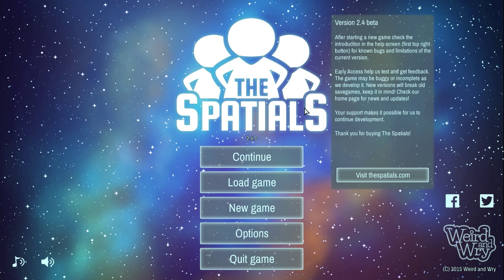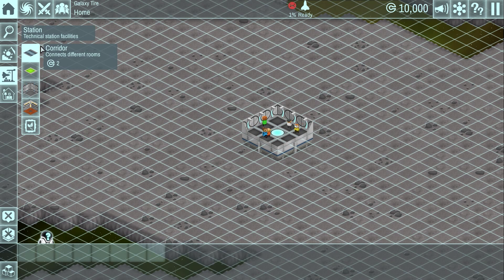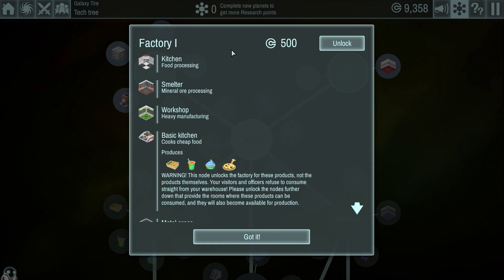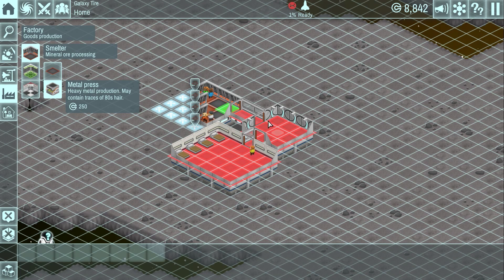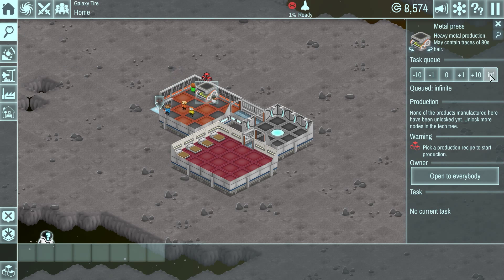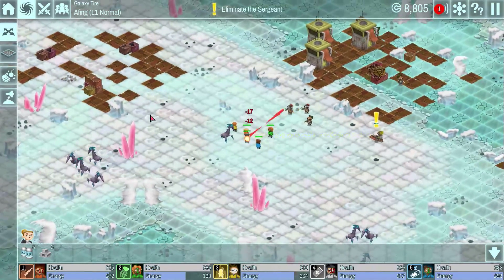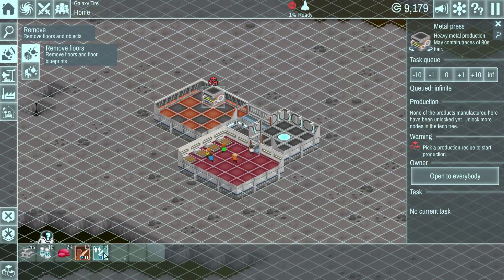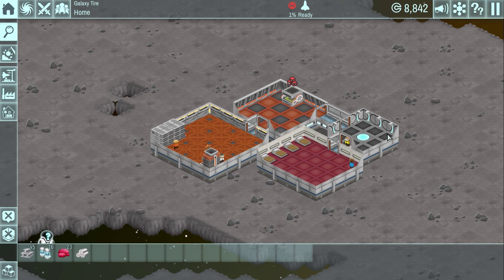One Small Step (The Spatials | Episode 1) [The Spatials Gameplay]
Modi begins a journey to turn a lifeless asteroid into a thriving tourist destination in The Spatials!

It's the year 5781 and you have been chosen to build and lead a space station in a wild corner of the galaxy! Design its rooms and corridors to make your staff feel at home. Receive hundreds of visitors hungry for the most amazing products in the galaxy. Explore 30 star systems and more than a hundred planets, all randomly generated for every game. Complete missions and discover new allies and... enemies! Fight for survival with a unique real time combat system. Collect loot for your factories and equip your officers with the most advanced technology in the galaxy.

Your goal is to build a space station in a corner of the galaxy and become the hottest spot for the local population. Build amazing amenities for your visitors and explore the planets of the galaxy to find new resources and adventures.

Key Features:
►Design a space station and watch your staff as they build it
►A randomly generated galaxy with more than a hundred planets
►Explore the surface of planets and asteroids
►Find natural resources and items that your officers can equip
►Gear up with loot! You will meet tougher enemies as you advance
►Flexible officer skills based on the loot they equip
►A unique real time combat system

Small correction: It looks like there was an iOS iPad version of The Spatials at one point, but looking now it is not available.